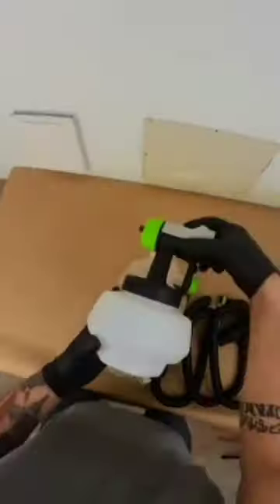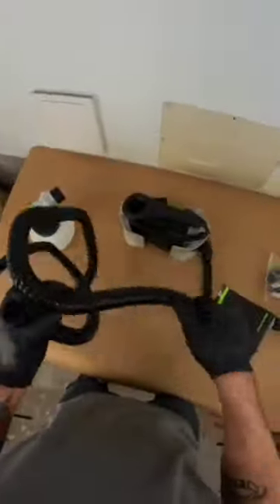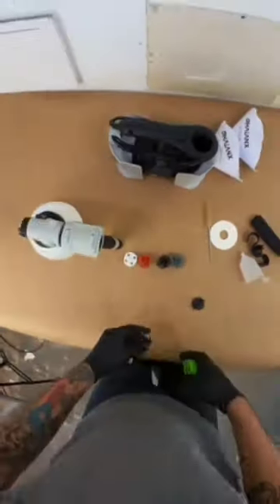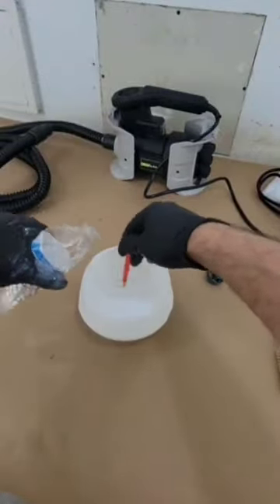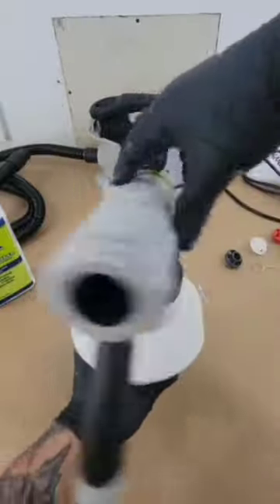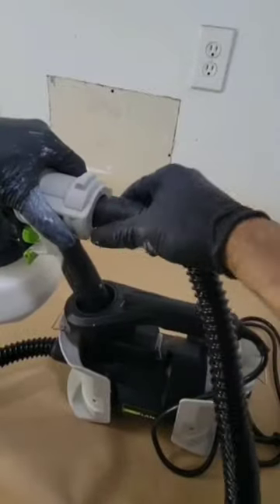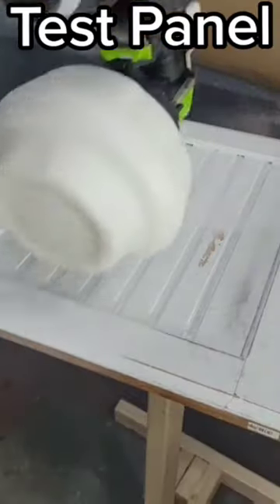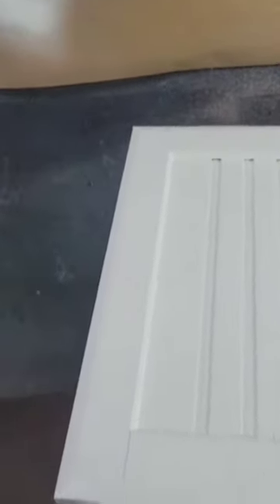Best Cheap DIY Paint Sprayer From Amazon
Best Cheap DIY Paint Sprayer From Amazon for under $100.

I was really surprised at how good the finish came out for such a low-cost sprayer.
The trick is to thin the paint well.